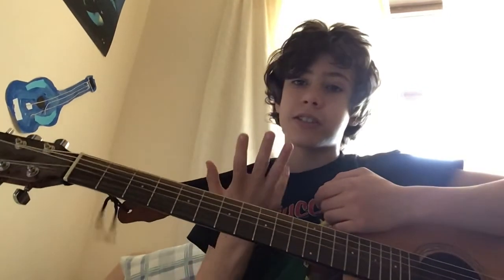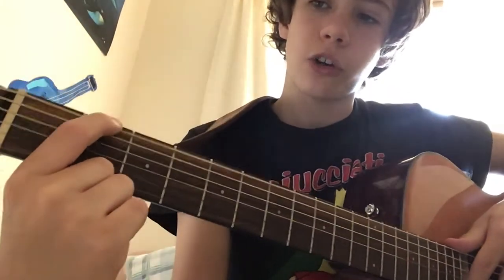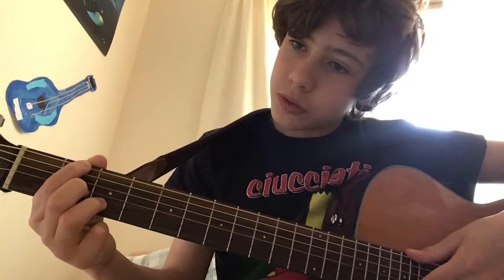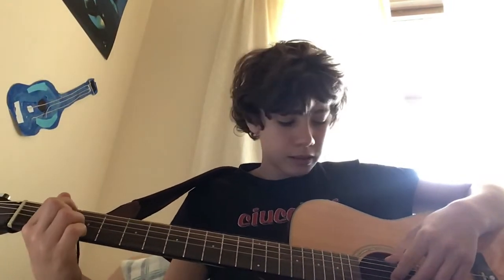How to play better man on guitar